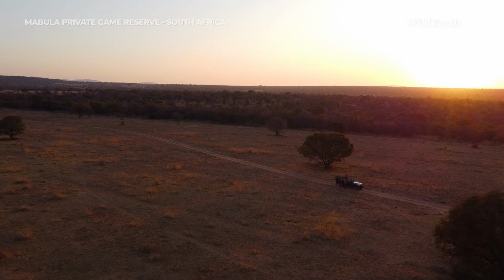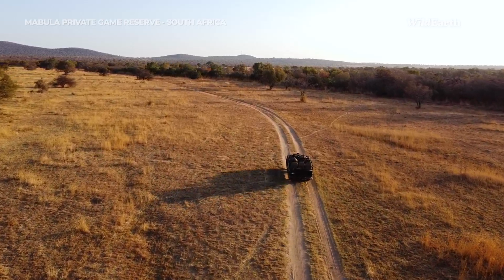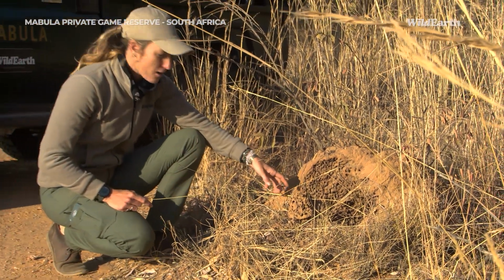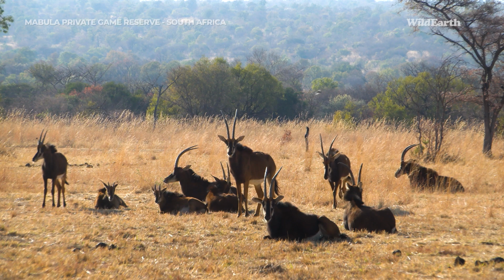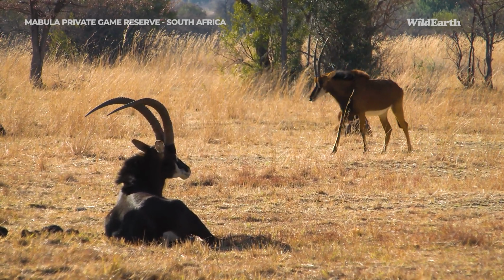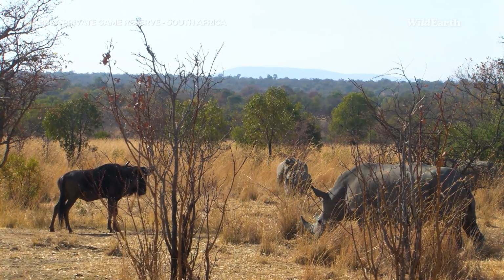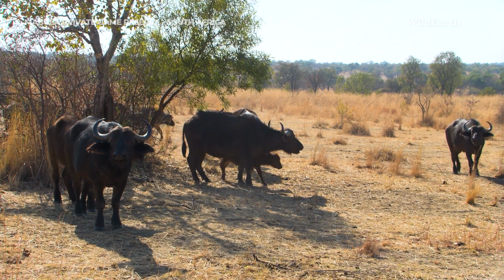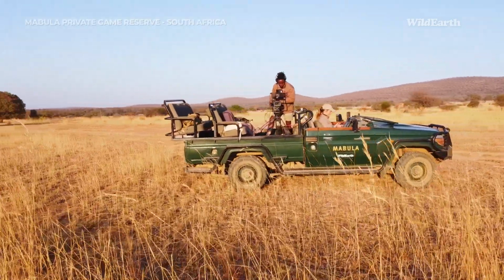Wild Earth Virtual Safari at Mabula Private Game Reserve | Episode 18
Embark on a thrilling virtual safari through Mabula Private Game Reserve. Explore the stunning landscapes and encounter a variety of wildlife, all from the comfort of your own home. Don’t miss this digital adventure!

📍Location: Mabula Private Game Reserve

Go Follow!